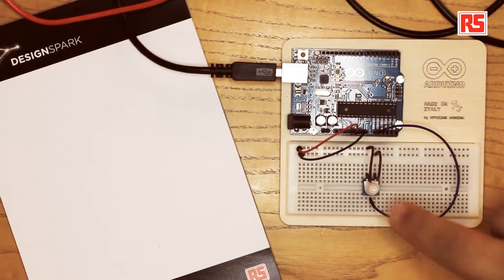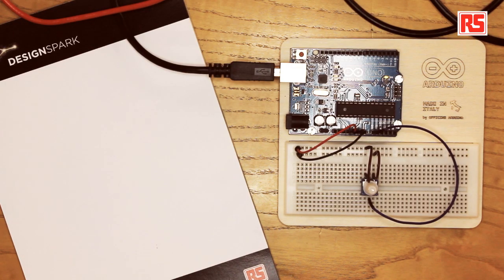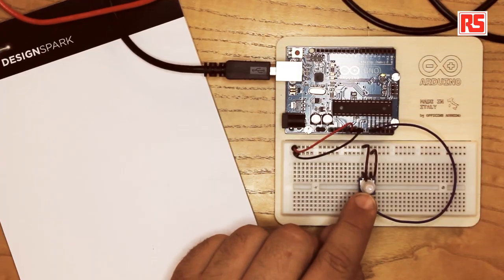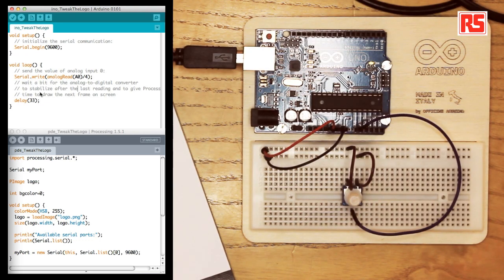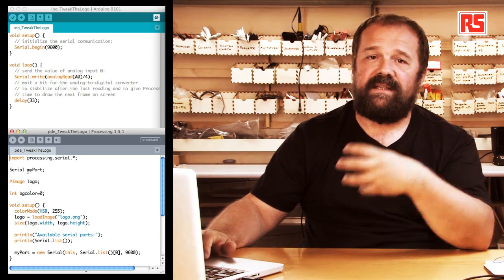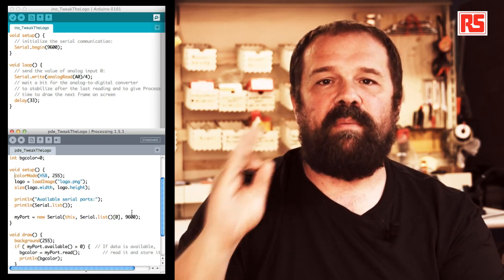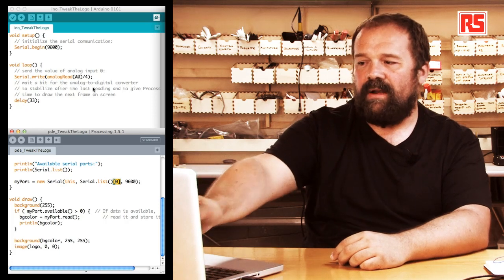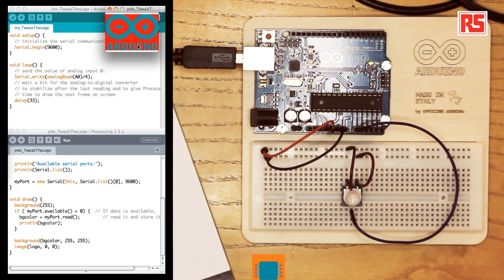Arduino Video Tutorial 09: Tweak the Arduino Logo | RS Components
Good news... it's time for another Arduino instructional video with Massimo Banzi! And this time, our favourite Italian hardware hacker will be using the Arduino to control software running on your computer.

To do this, Banzi will be hooking the Arduino board up to a computer via a USB connection, and then use a specific programme to change the colour of the Arduino logo.

By the end of the video demonstration, you should be able to send a value from Arduino to your computer, and then use a program to interpret this software as a colour. Finally, you will be able to change the colour of the Arduino logo easily using a simple dial.